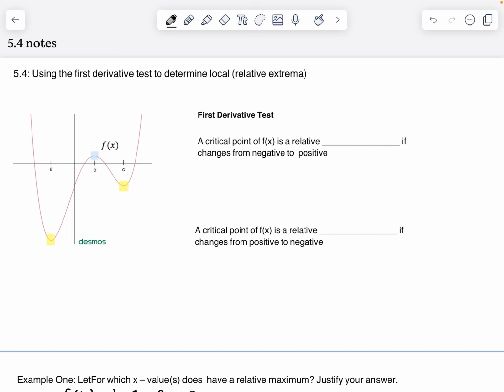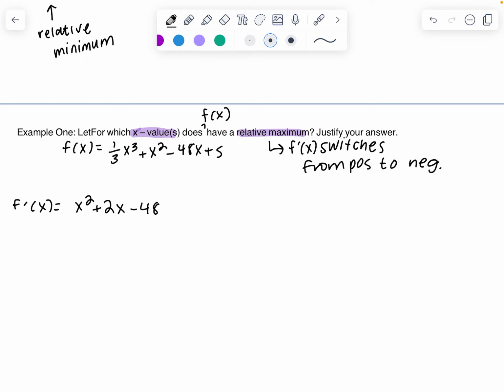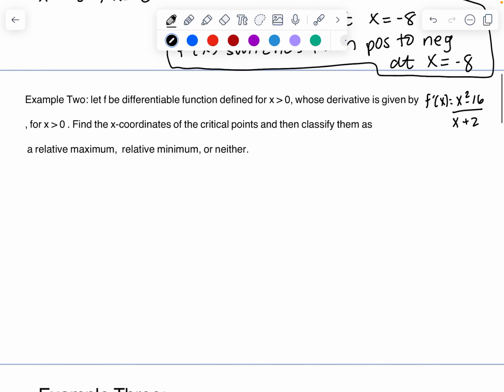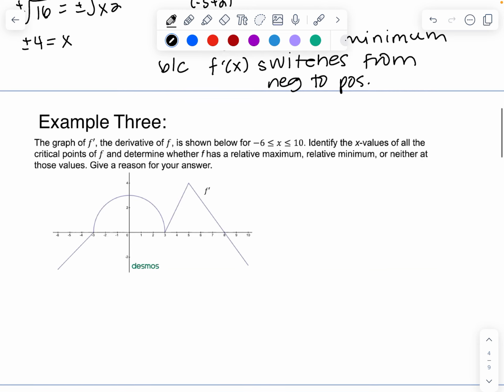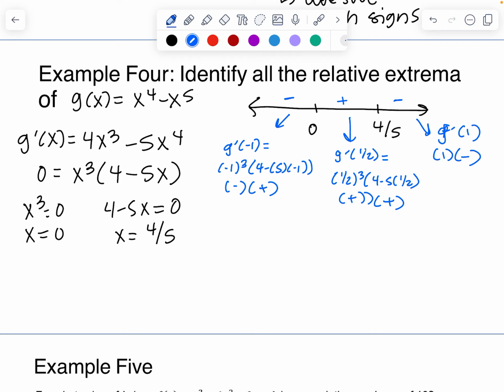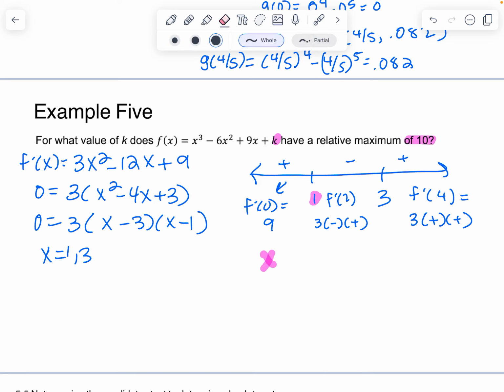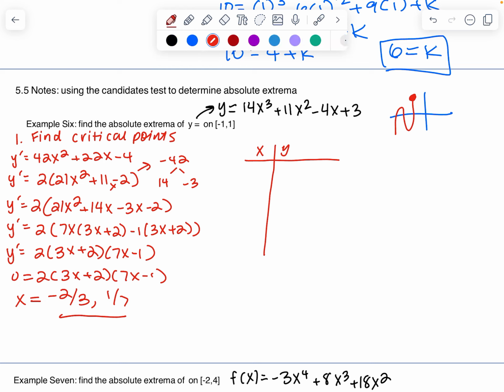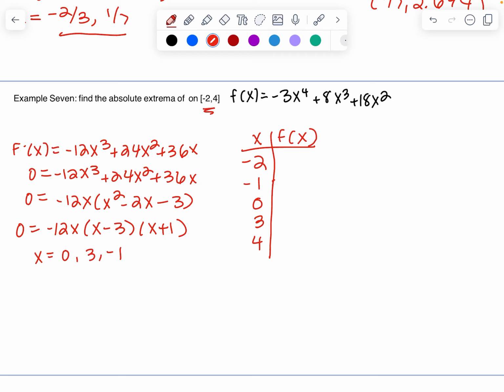5.4 and 5.5 Notes